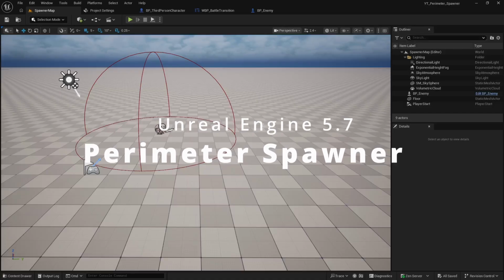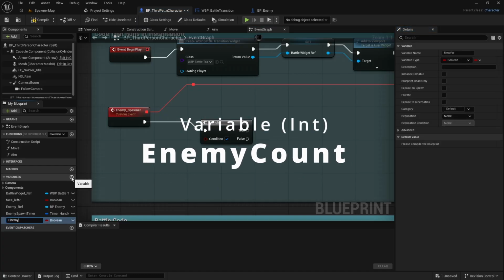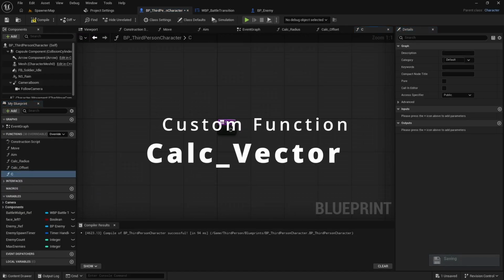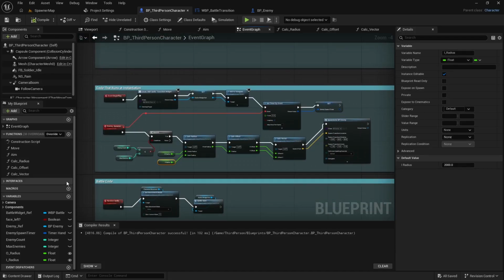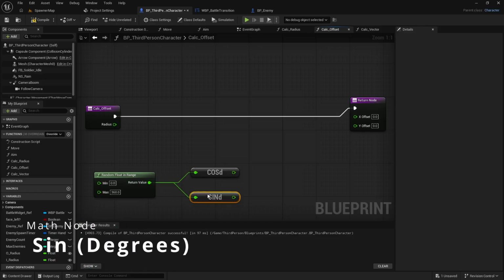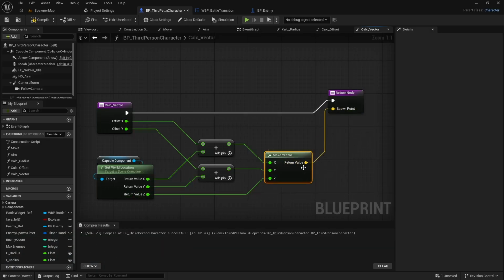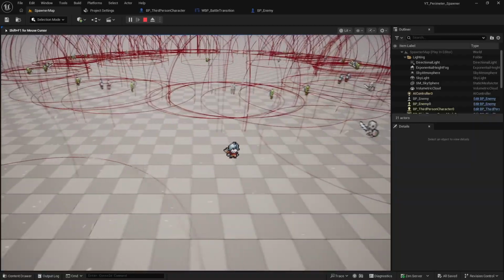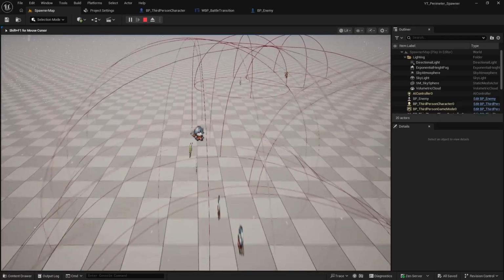Creating a Perimeter Spawner in Unreal Engine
In this video we'll create a perimeter spawner system to drop enemies in a circular fashion around our player.